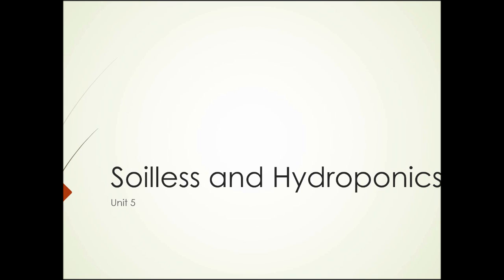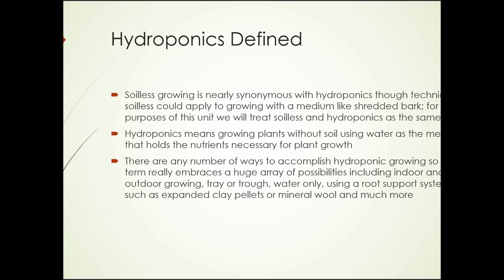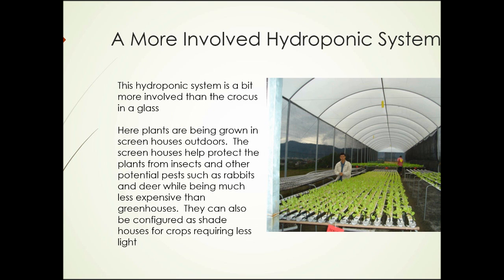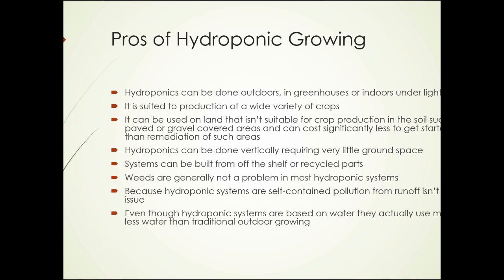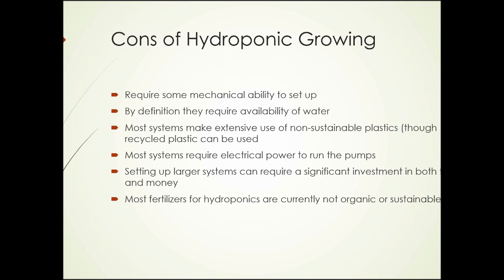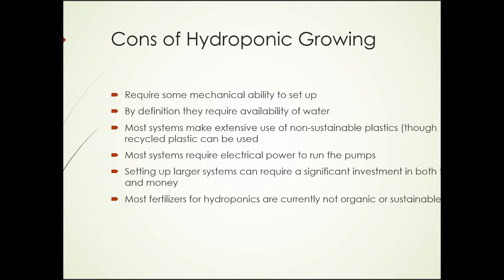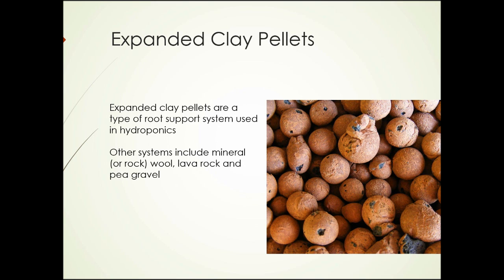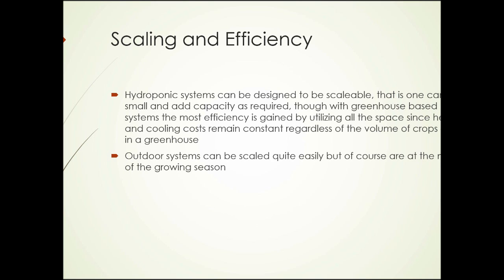SAT230 Unit 5